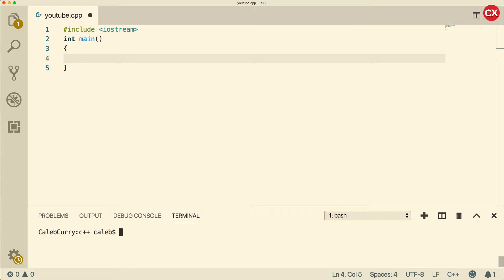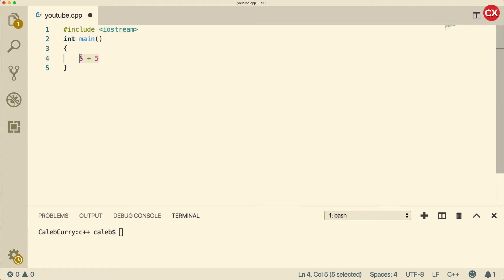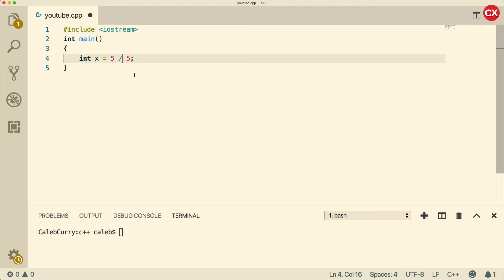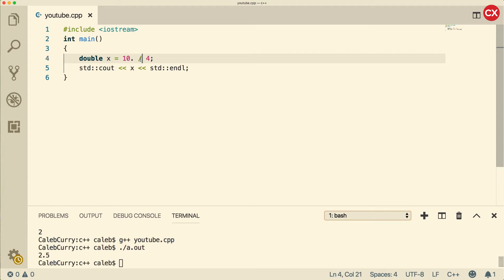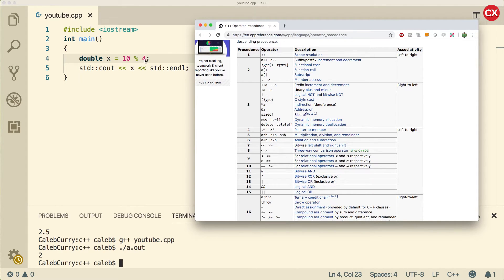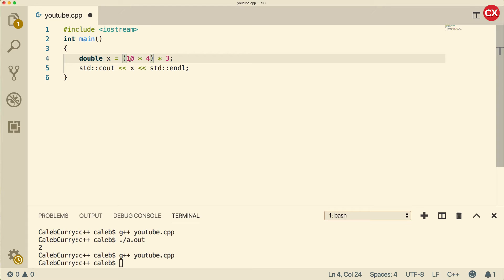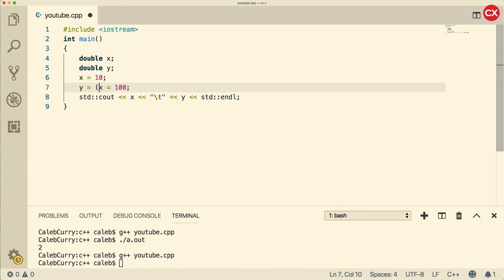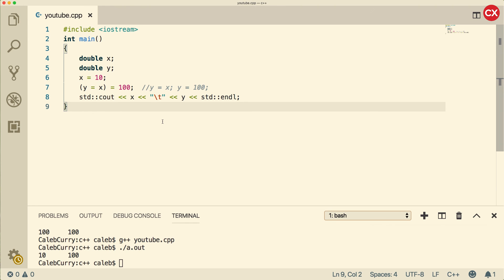C++ Programming Tutorial 30 - Operator Precedence and Associativity